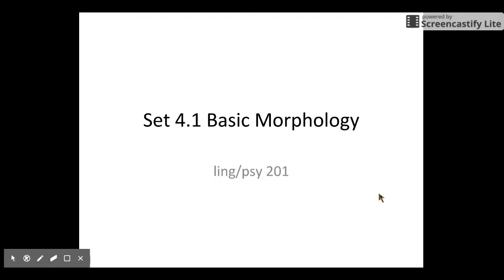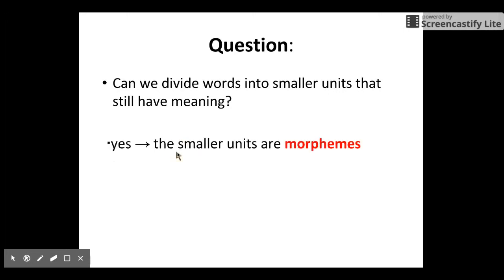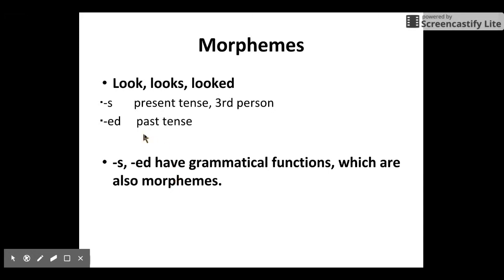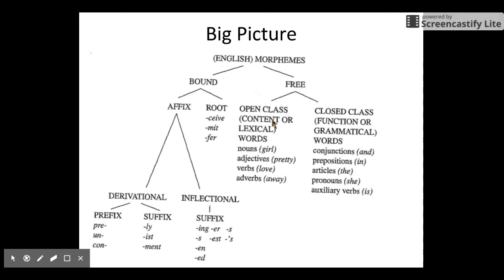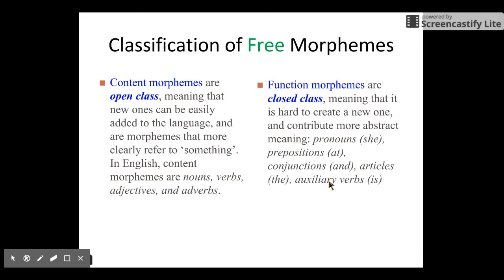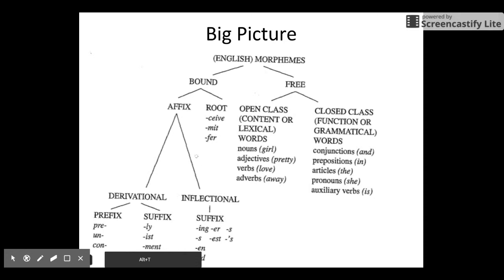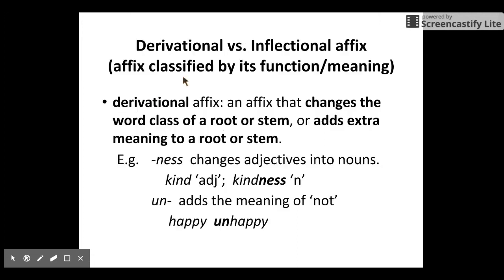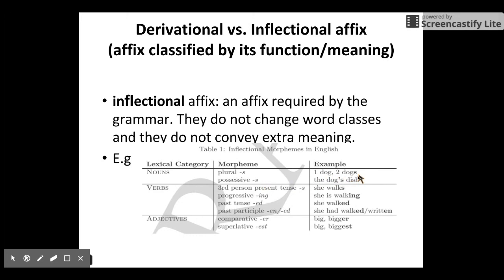Set 4.1 Basic Morphology